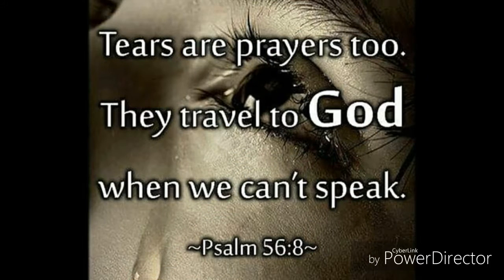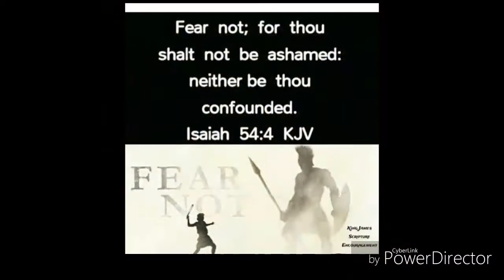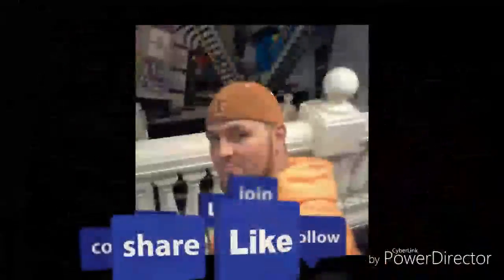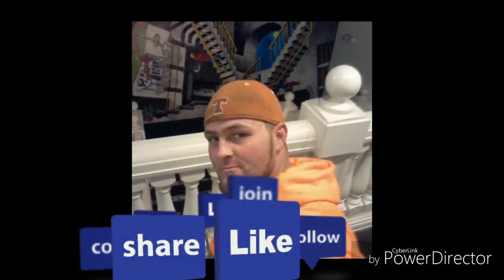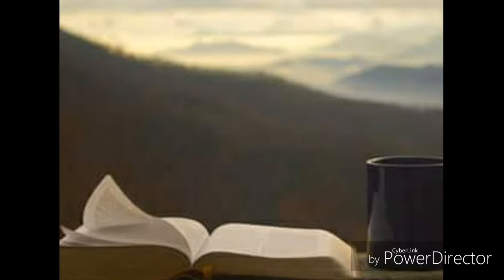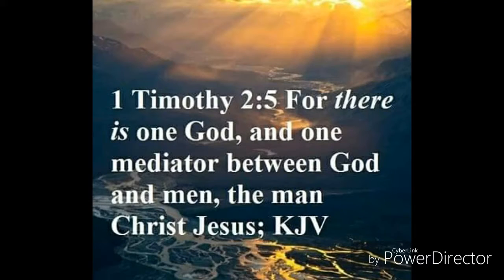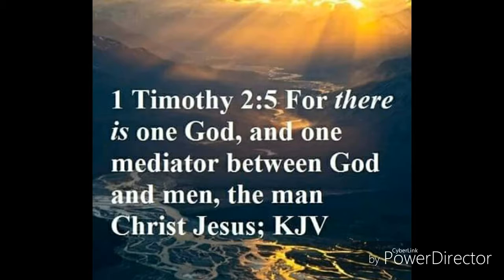Man of god Donald m Dixon